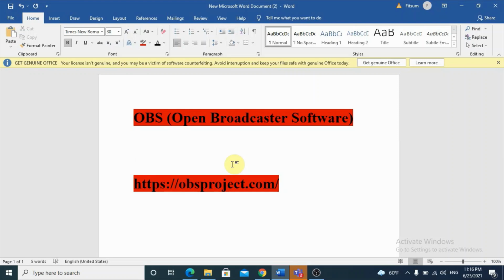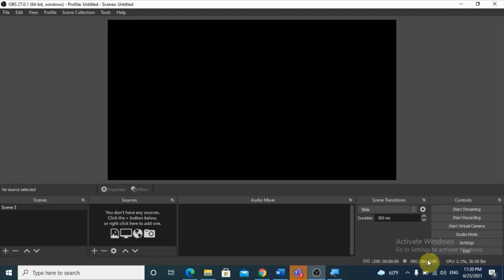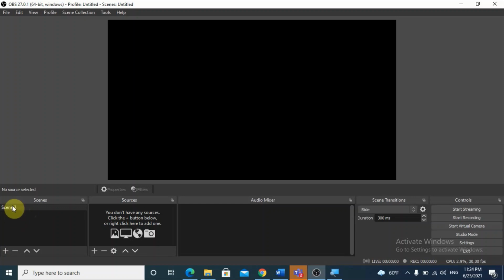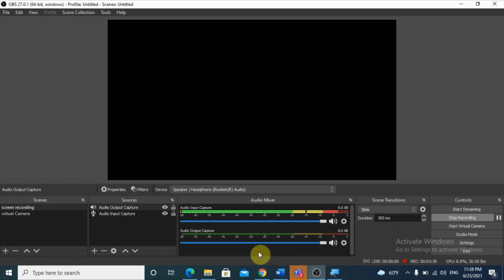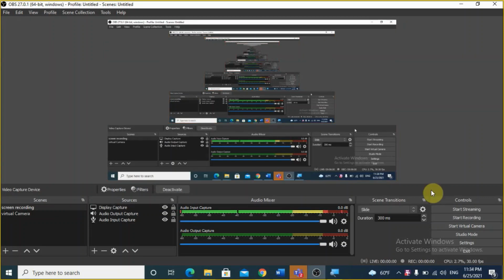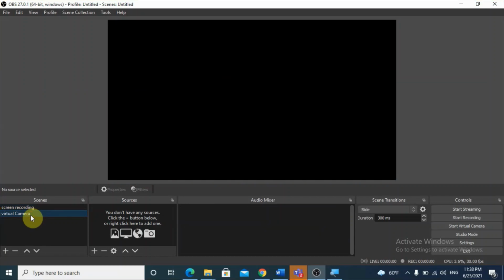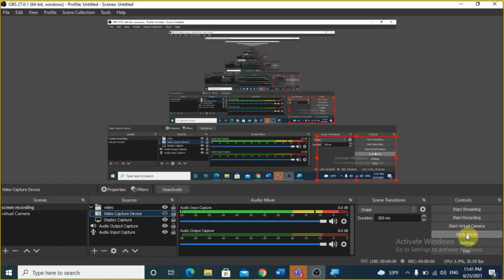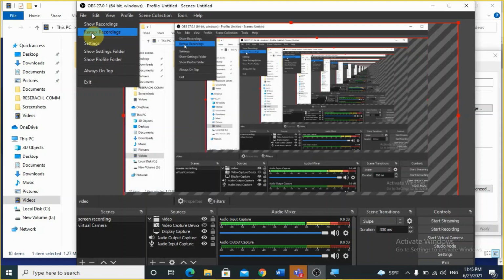How to Use OBS (Open Broadcasting Software ) Studio| Beginners Guide/ Screen Recorder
This video will show you how to use OBS (Open Broadcasting Software ) Studio| Beginners Guide